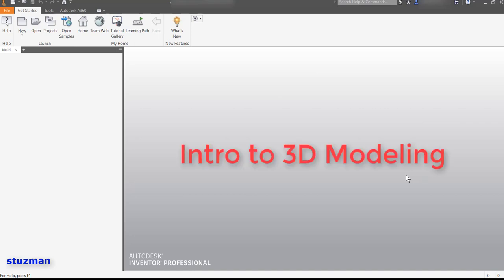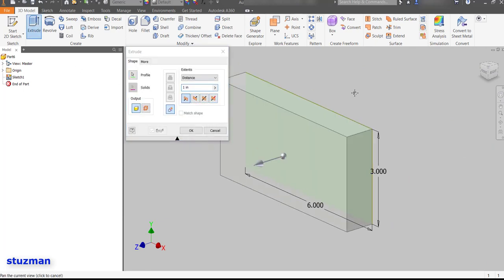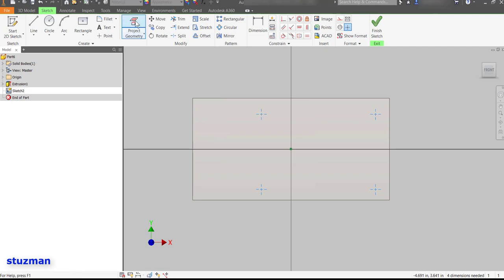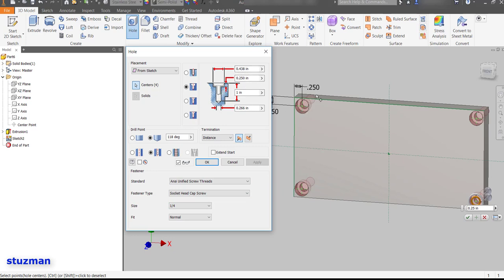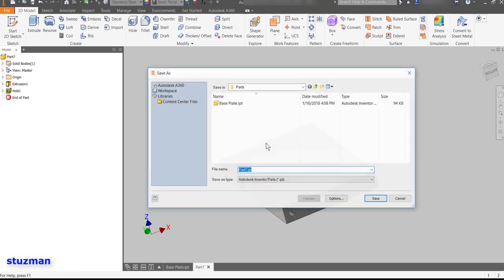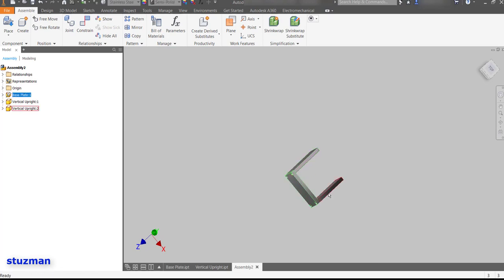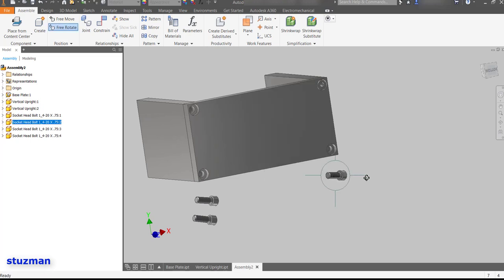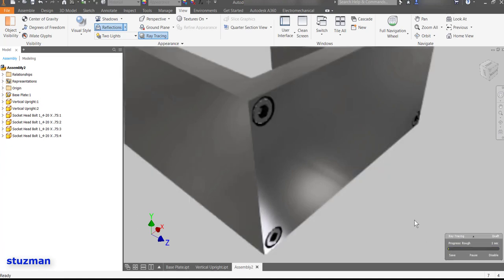Intro to 3D Modeling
Just a little video to show a little about 3D modeling.